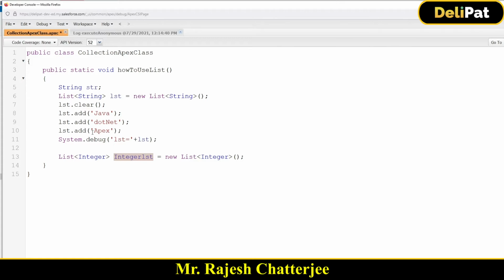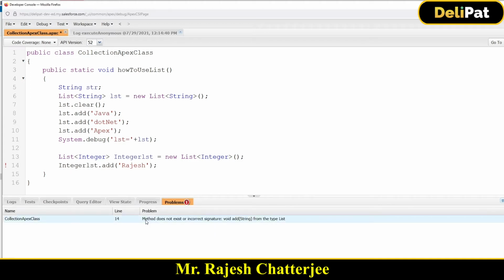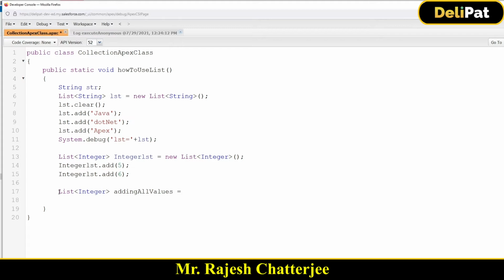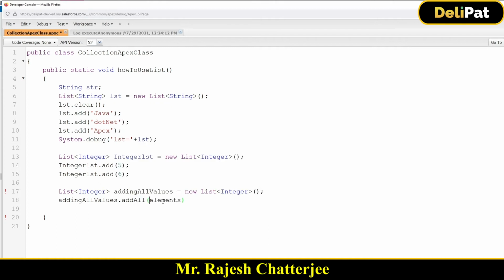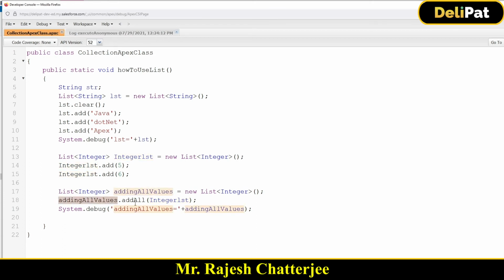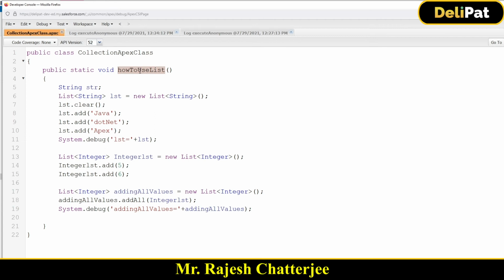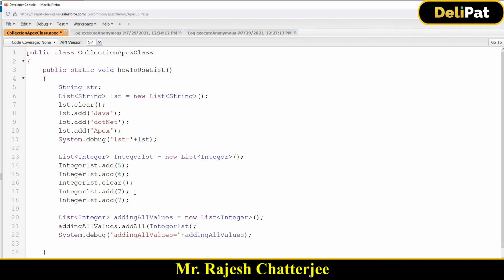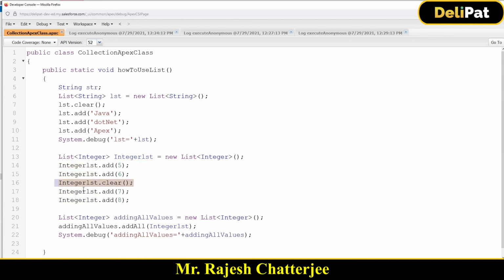Methods inside List Class || By Rajesh Chatterjee